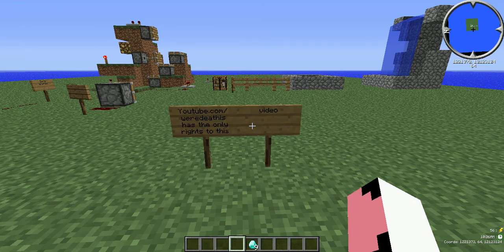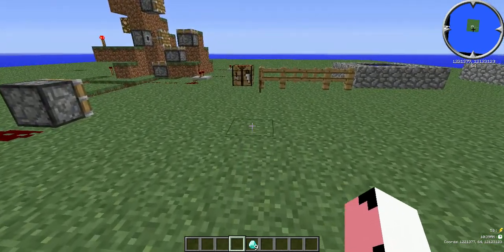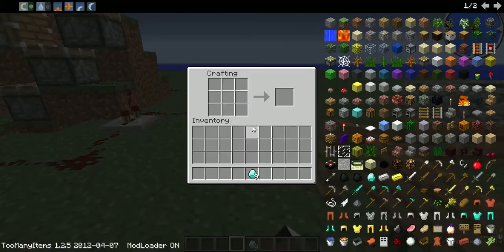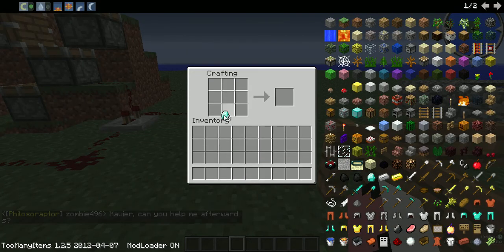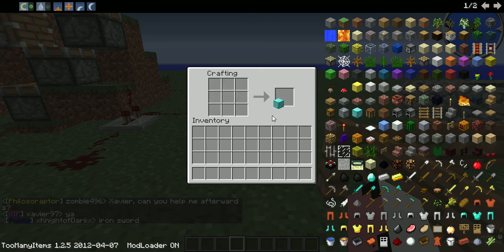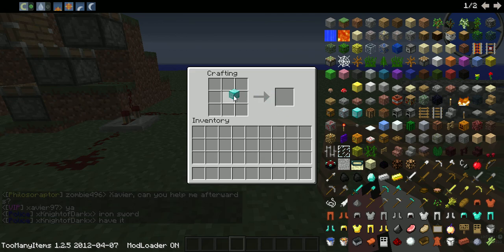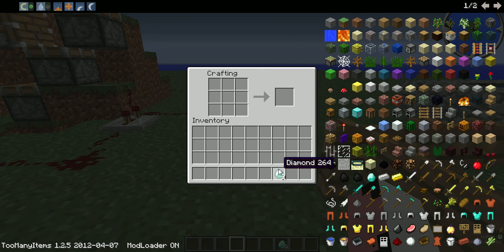How to make a Diamond block in Minecraft